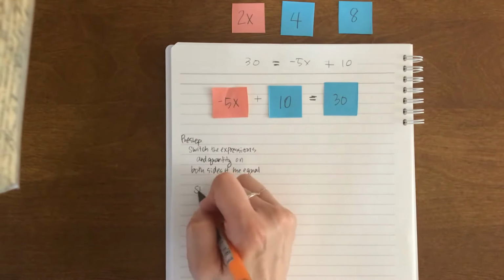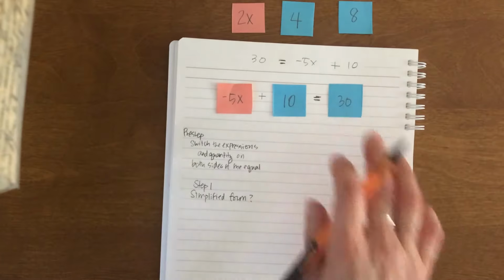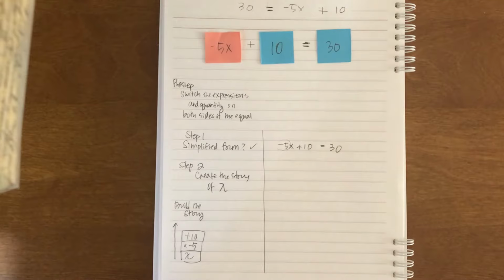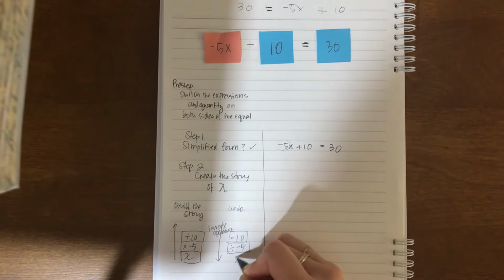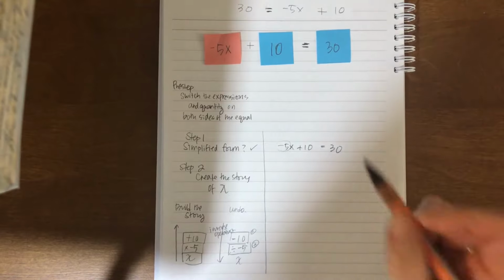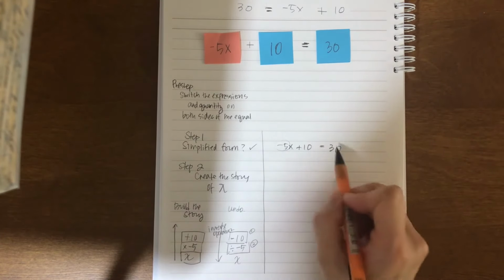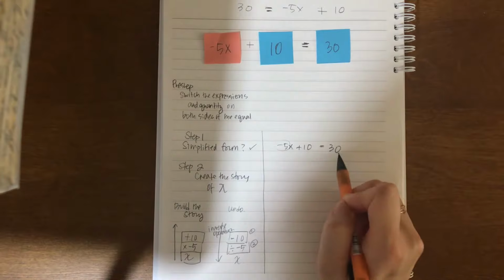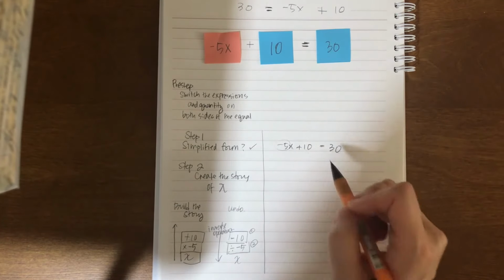The Story of X part 2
Solving linear equations using the commutative property